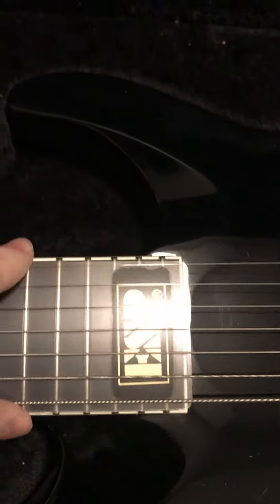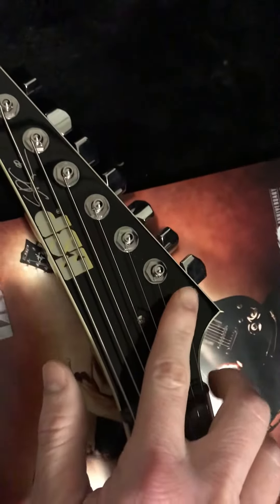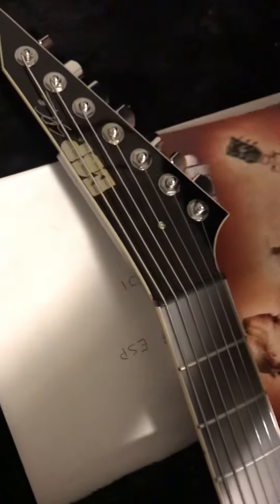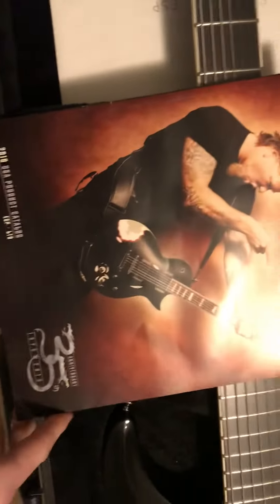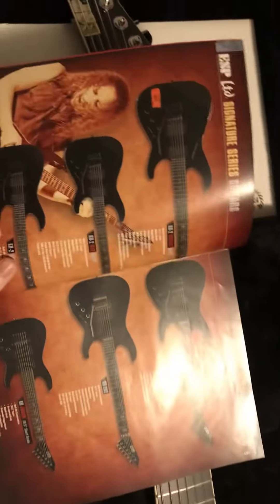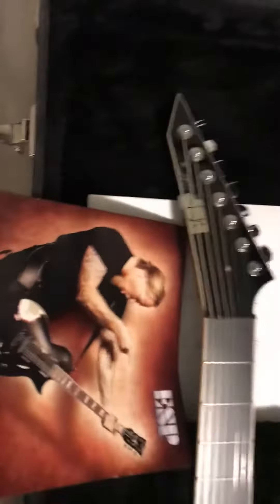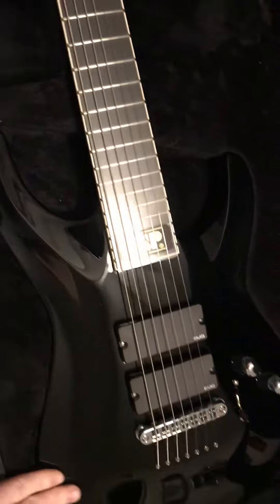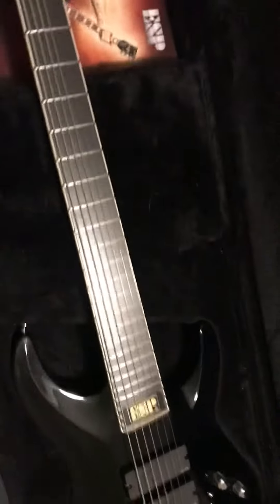🎸ESP 7 String Guitar Unboxing Video🔥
I got the Stephen Carpenter Signature Series ESP 7-string Guitar! I got my intonation and truss rod adjusted for drop A tuning.

By David W Linderman